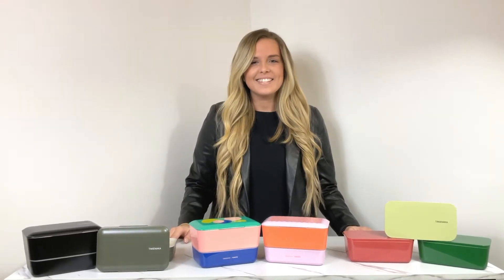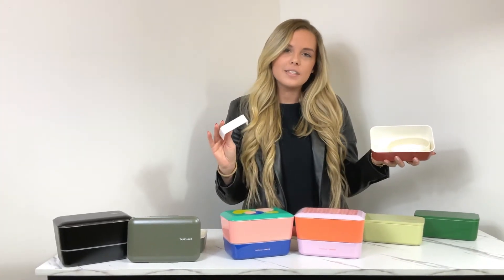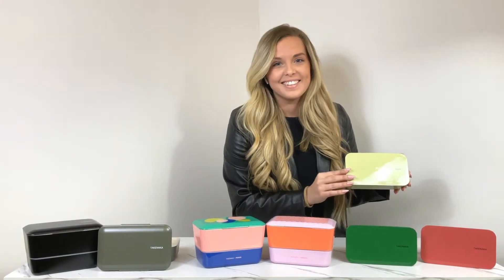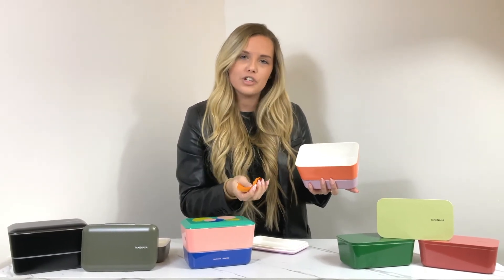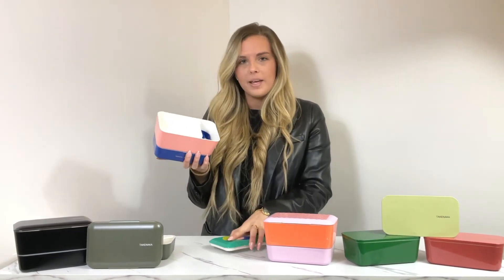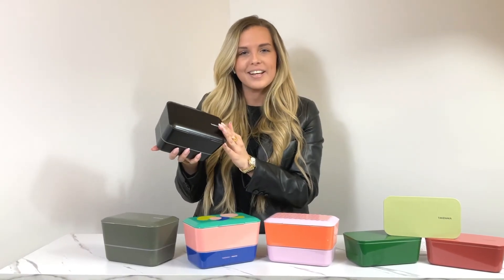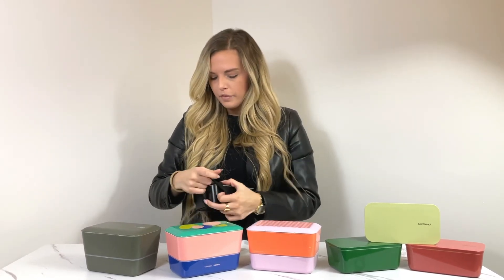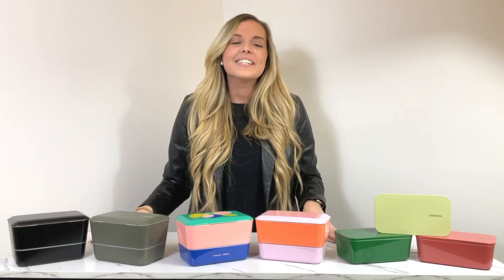New Year, New Styles from Takenaka Bento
Explore the latest colorways and styles from Takenaka including the sleek Bento Flat and our newest collaboration with POKETO.